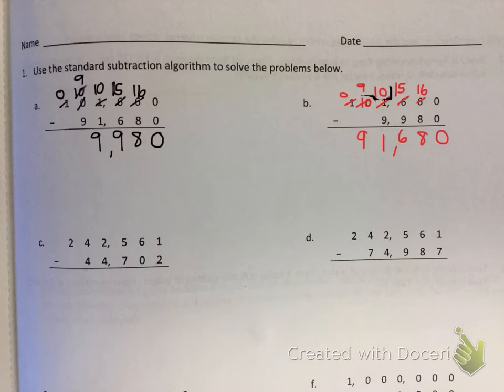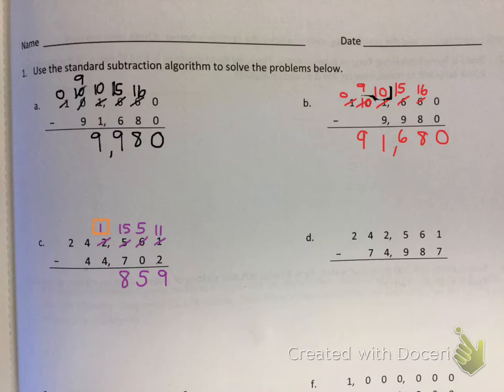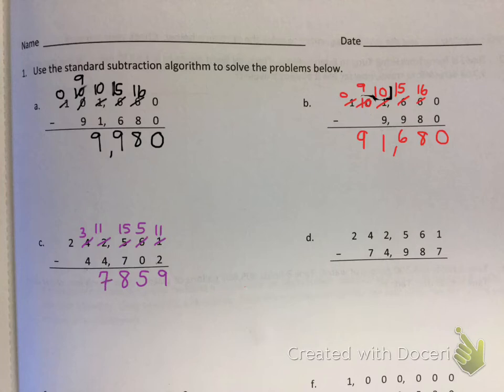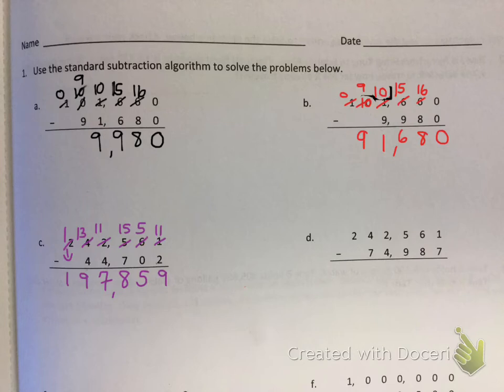Eureka Math Module 1 Lesson 15